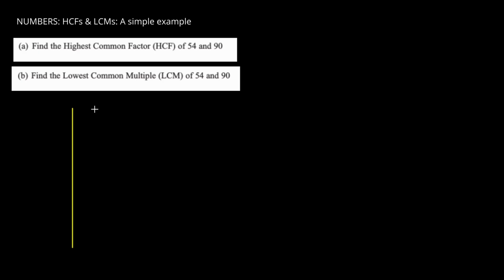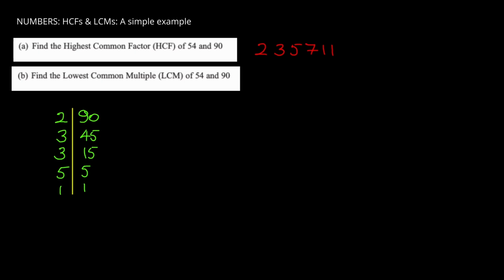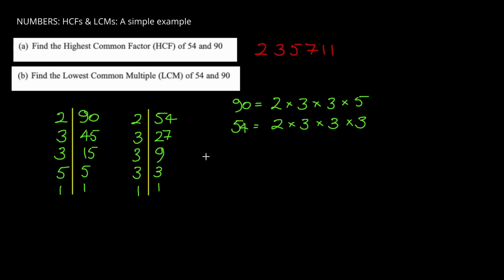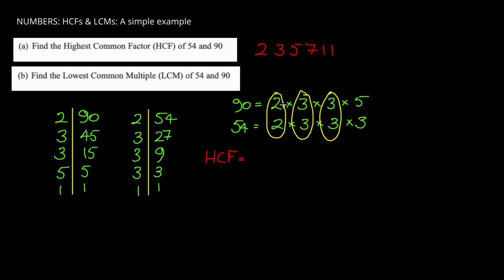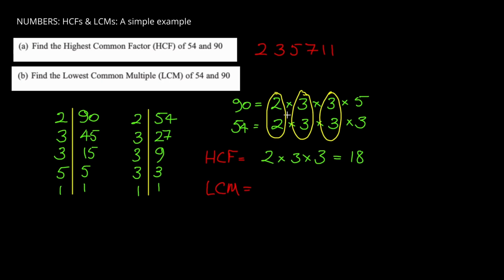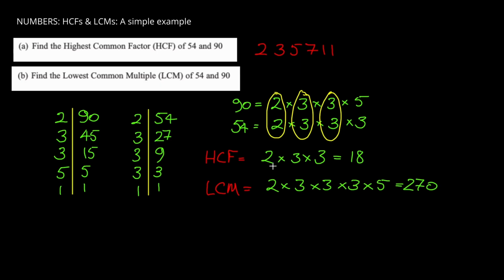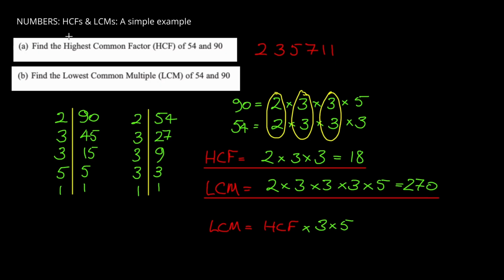1. NUMBERS: HCFs & LCMs: A simple example